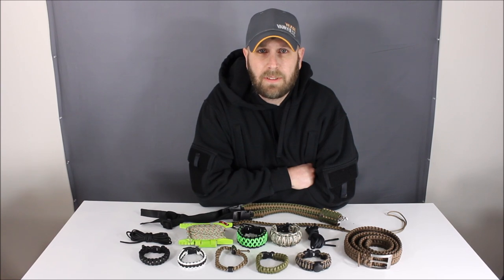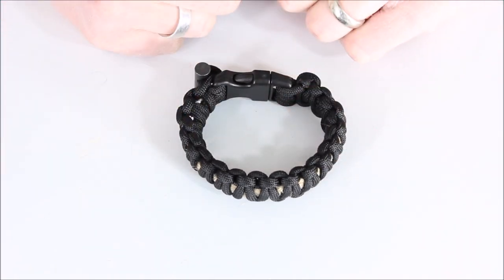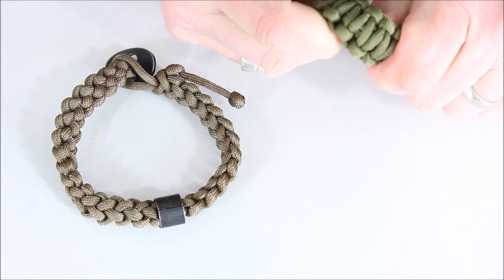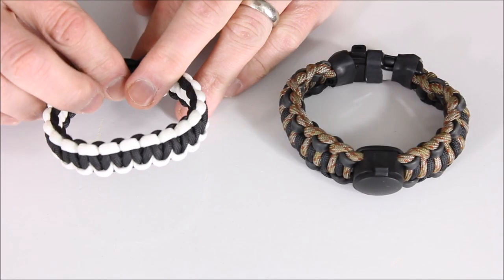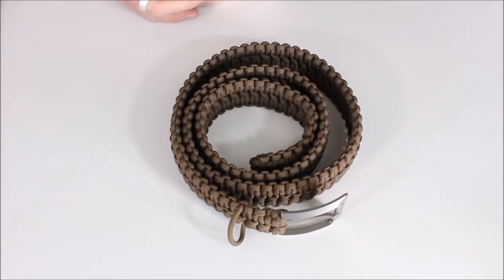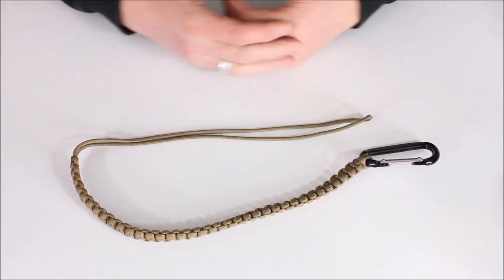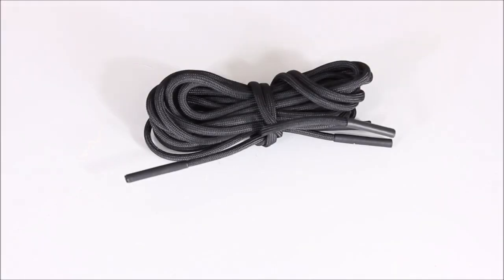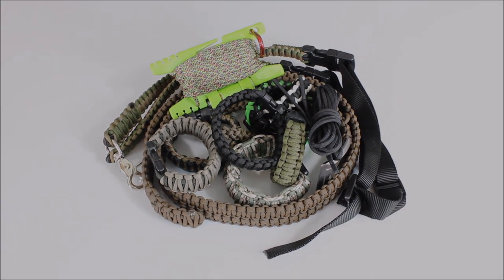Paracord: 11 Solid Options For How To Carry and Use Paracord / 550 Cord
Paracord bracelets, belts, Spool Tool, slings, lanyards and more.  Paracord is one of those things that people love to use for wilderness survival, camping, everyday carry, and a ton of other uses.  In this video we will show you a variety of ways you might like to use and carry paracord with you.  Links below for all kinds of videos and paracord gear.

Amazon links to paracord
Flint Laces
Spool Tool

BUDGET-FRIENDLY ITEMS I RECOMMEND:
1. The Mora Craftline Basic 5 11
2. Mylar Blankets
3. UCO Stormproof Matches
4. Light My Fire Fire Steel 2.0
5. Stanley Stainless Steel Cook Set

SOLID SURVIVAL KNIVES:
1. ESEE 6
2. Ontario Knife Company Rat 7
3. Benchmade Bushcrafter
4. TOPS Kukri
5. Mora Garberg

1.CRKT Squid
2. Benchmade Griptilian
3. Spyderco Tenacious
4. Ontario Knife Company Rat 2
5. CRKT Fossil

1. Streamlight Microstream
2. Olight S1R Baton 2
3. Thrunite T1
4. Thrunite TC15
5. Fenix PD35 TAC

1. Bahco Laplander Saw
2. Corona Folding Saw
3. Mechanix Gloves
4. Large Firesteel
5. Pocket Bellows

SOLID BAGS
1. Vertx EDC Commuter Sling Bag
2. Maxpedition Valence Tech Sling
3. Vanquest Mobius
4. Vanquest Envoy 13 Bag
5. Helikon-Tex Bail Out Bag

2. 10 Lies About Survival